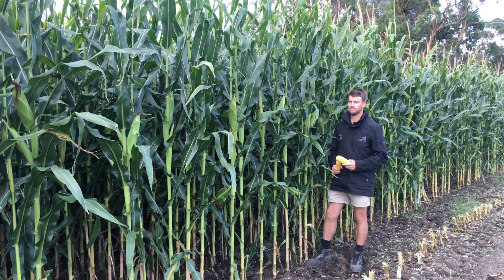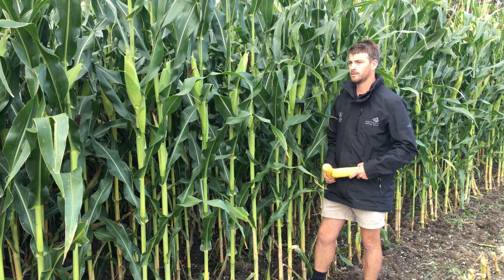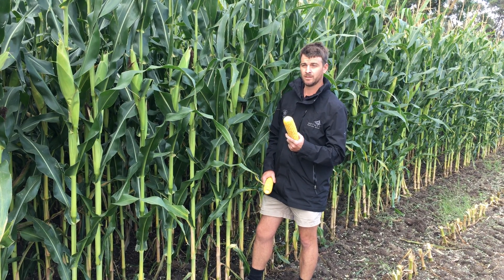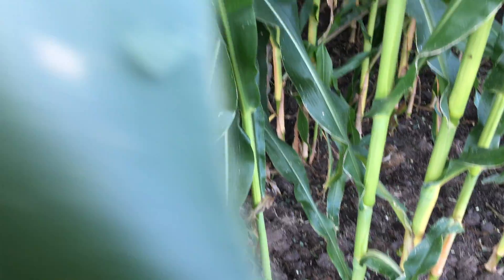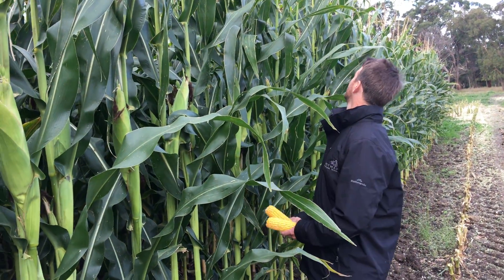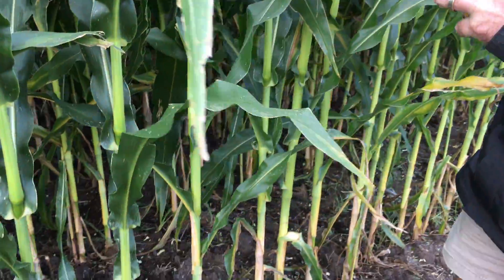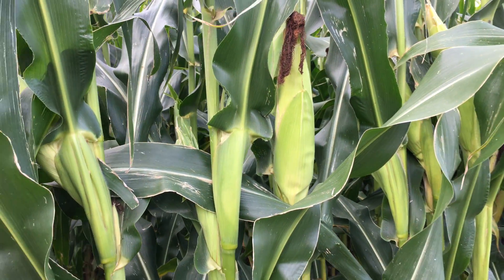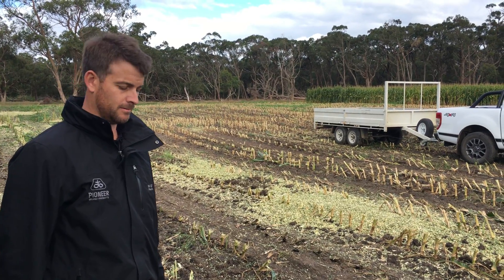Pioneer maize dryland crop tops 23t DM/ha at Foster.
Harvesting of this Pioneer P1070 dryland crop in Foster in South Gippsland, Victoria. Our maize trial on this site had three market competitors which ranged from 13.5 Tonne DM/ha to Pioneer P1070 topping the yields with 23 Tonne DM/ha at 35% dry matter.

You won't get much better than that in a dryland crop in South Gippsland